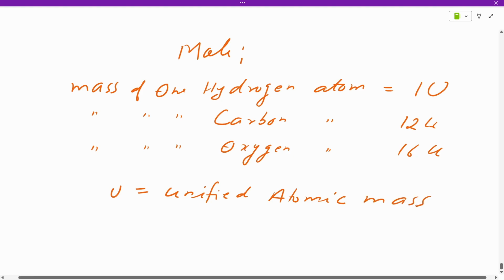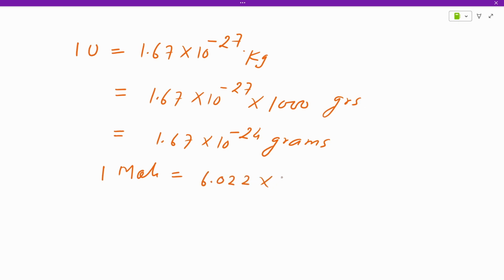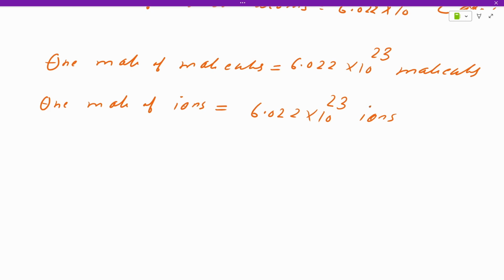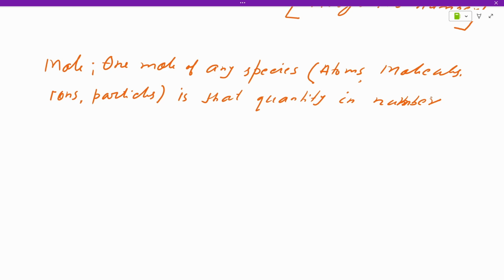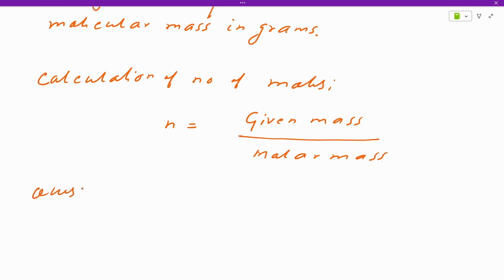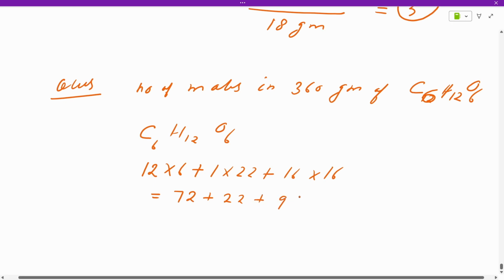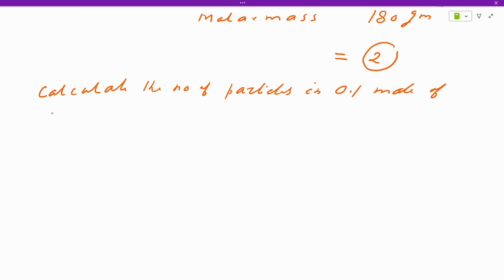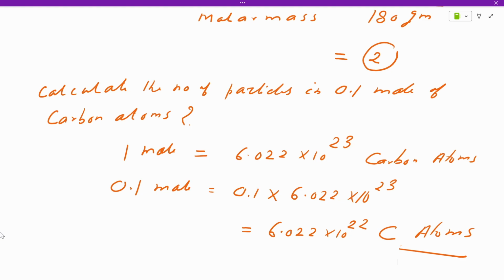Mole Concept | Class IX | Science | Chemistry | Atoms & Molecules | BGK Fusion | Er. P. C. Yadav Sir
Welcome to Bhartiya Gyan Fusion Kendra!
Unlock your potential. Crack IIT-JEE & NEET.

A dedicated educational channel for medical and engineering entrance exam aspirants. Our mission is to make top-quality coaching accessible and affordable for every student. 📚✨

Your learning mentor: Er. P. C. Yadav Sir — with 25 years of trusted offline coaching experience, now online to help you succeed! 🎓

What you’ll get:
✅ High-quality video lessons covering Physics, Chemistry, and Mathematics step by step
✅ Proven strategies and preparation tips to crack IIT-JEE and NEET efficiently
✅ Complete syllabus coverage aligned with NCERT and competitive exam standards
✅ Interactive doubt-solving sessions and personalized feedback through comments 💬

💡 Regular updates with new topic-wise tutorials and exam insights
📘 Access to chapter-wise practice problems, previous years’ questions, and detailed solution walkthroughs
🕒 Stay motivated with study hacks and time management techniques

💬 Your feedback helps us improve — comment your thoughts and questions below.

Join our mission to make quality education available to all. Master the fundamentals, accelerate your preparation, and achieve exam success! Let’s crack IIT-JEE and NEET together — learn smart and aim for the top! 💥